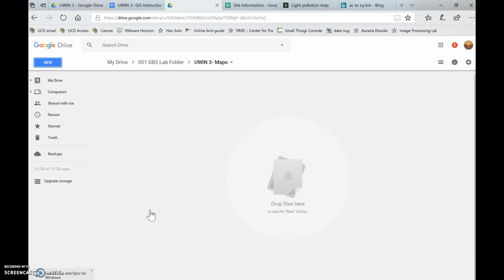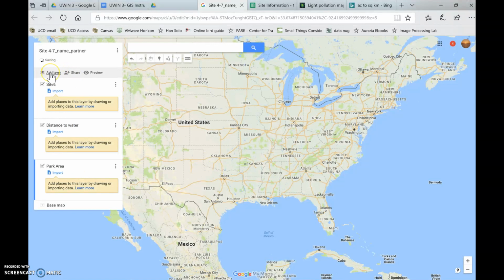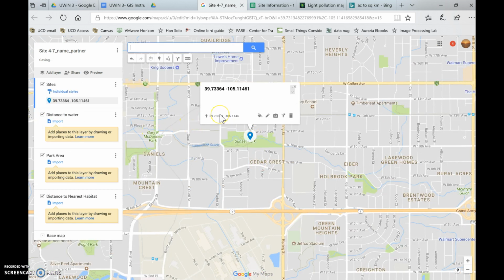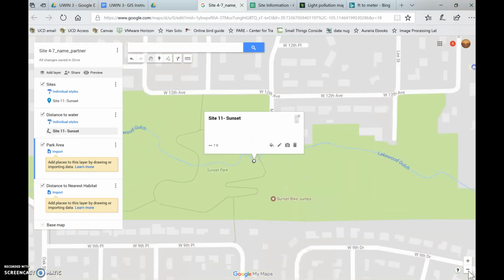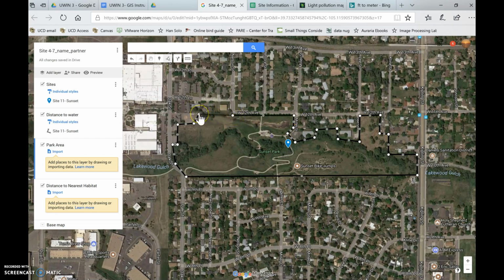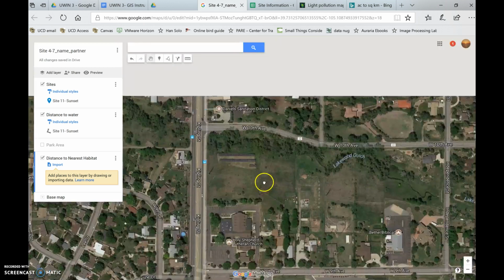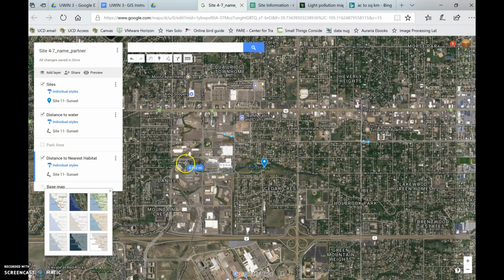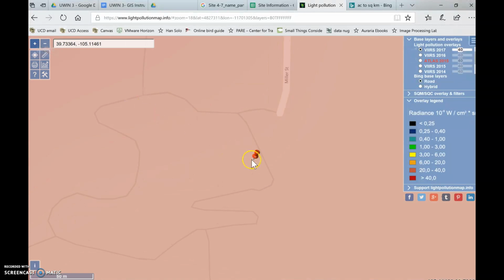UWIN 3 GIS Instructions Walk Through